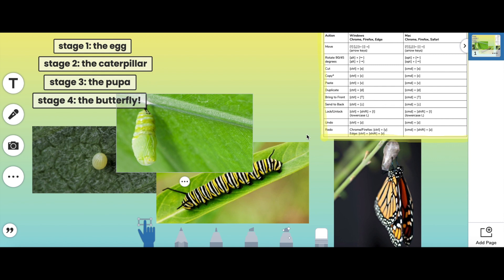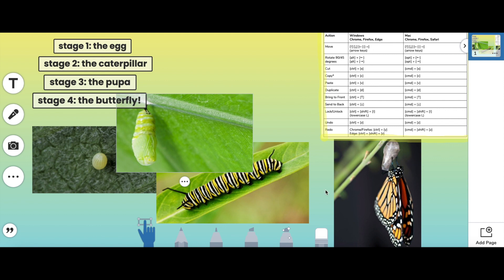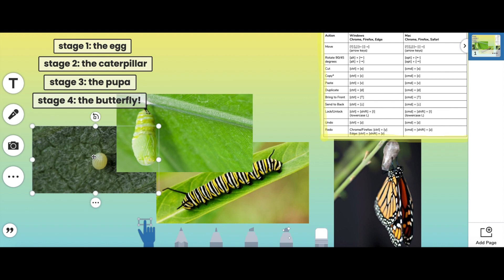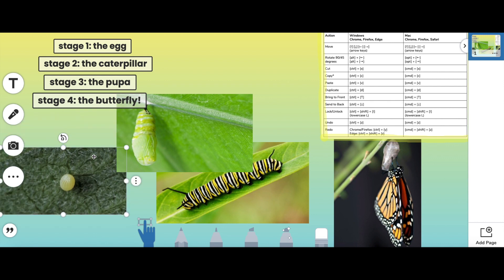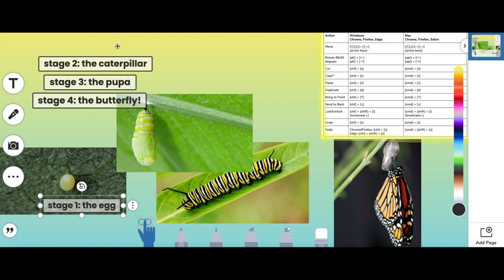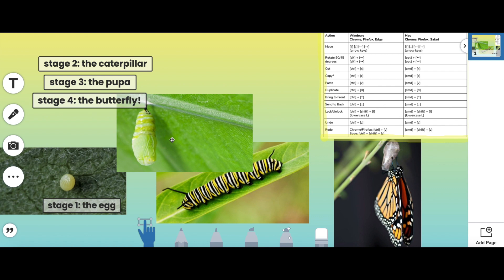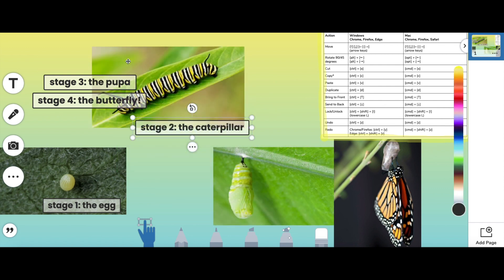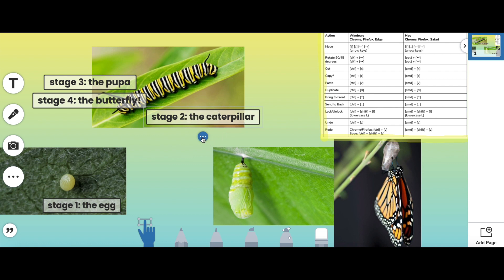Save Time with Copy & Paste Tricks